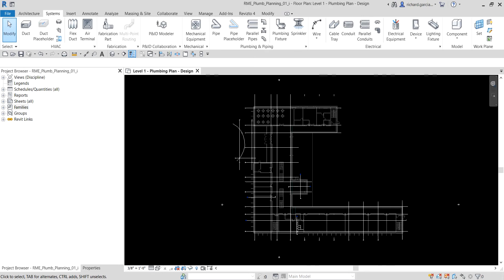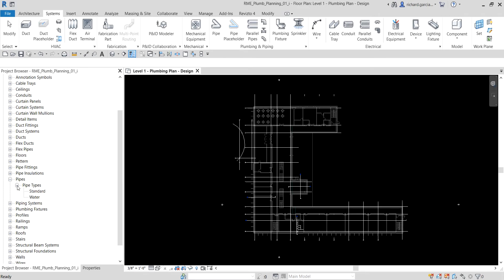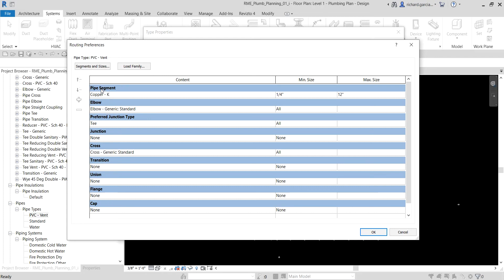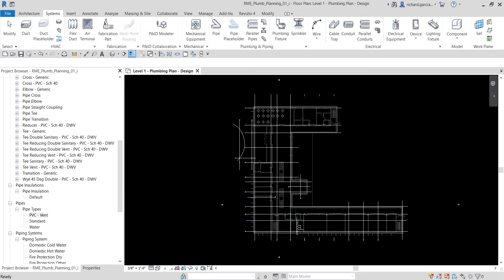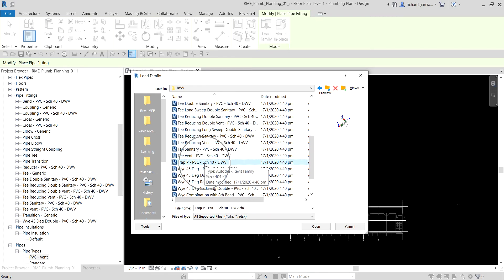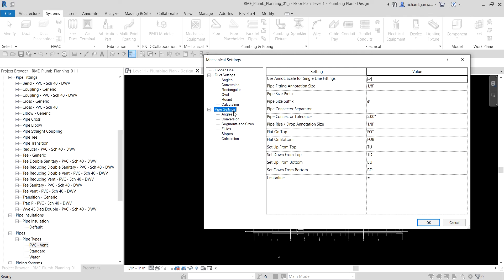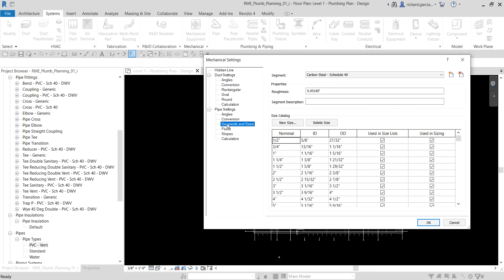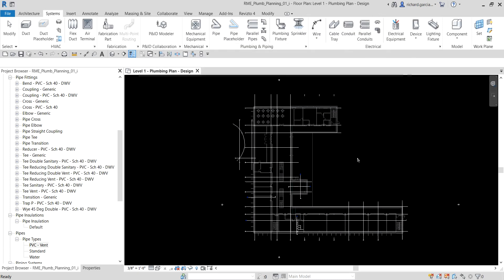REVIT MEP 2021 - PLUMBING SYSTEMS - 32 CONFIGURING A PLUMBING AND PIPING SYSTEM